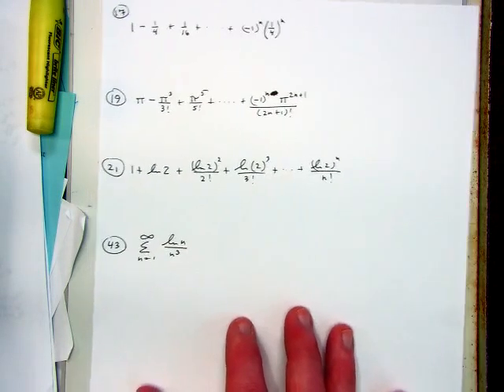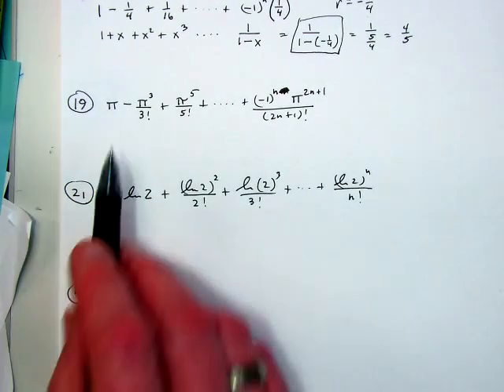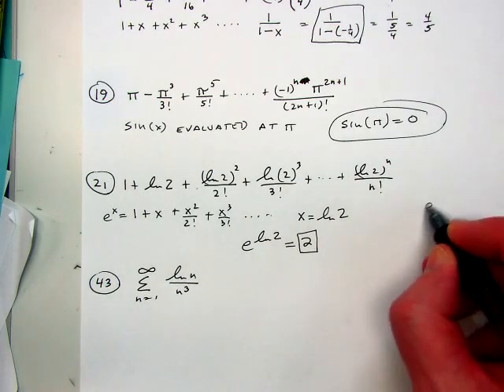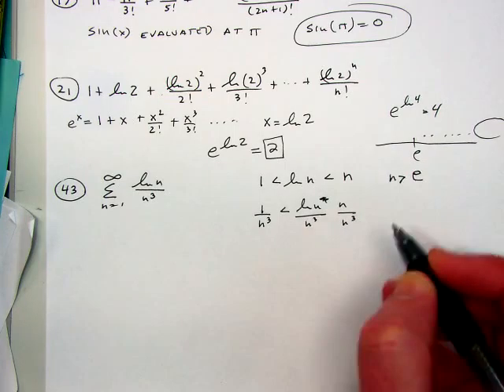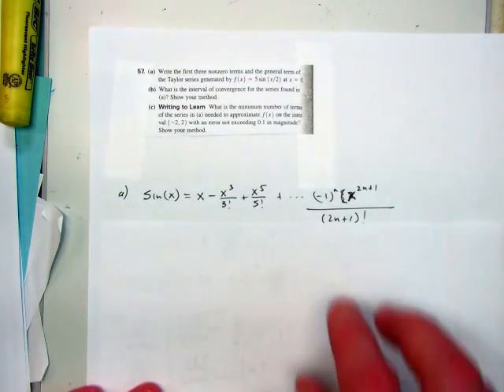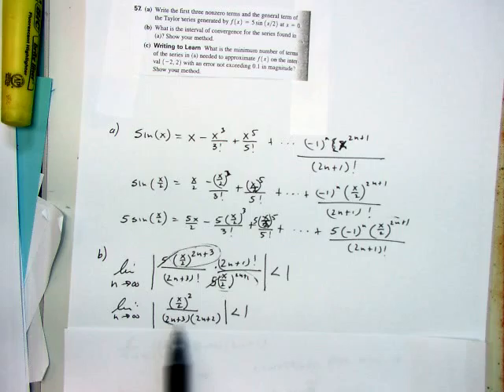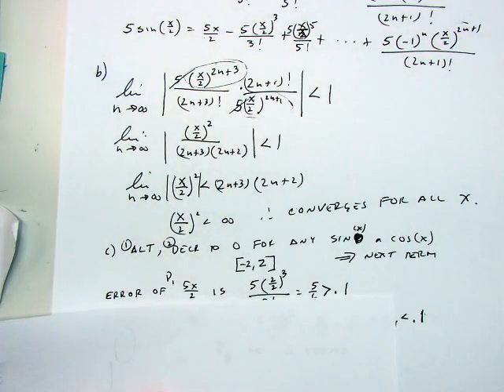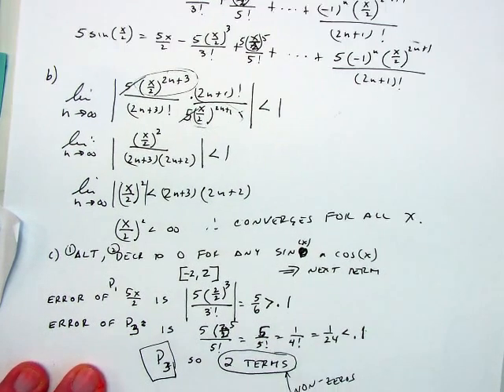Ch10 review problems